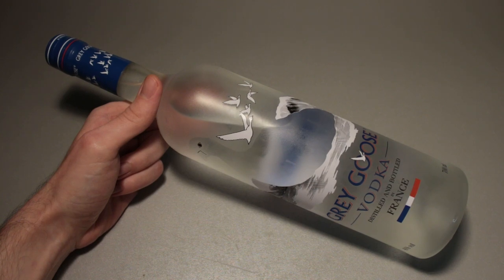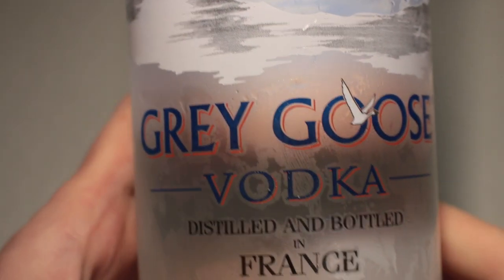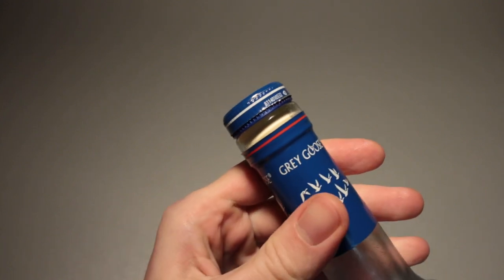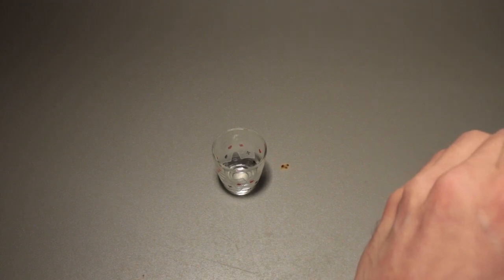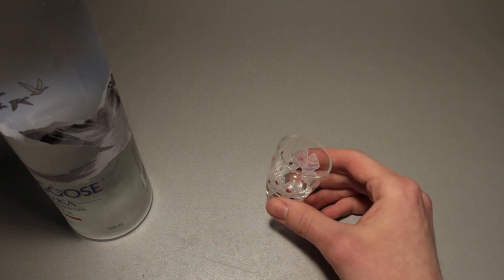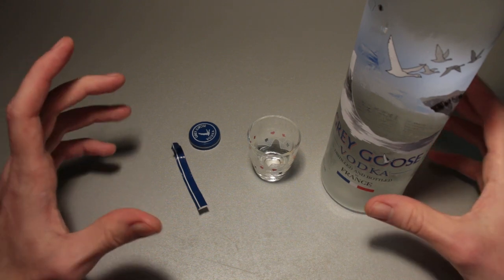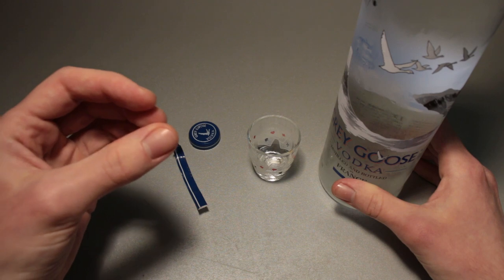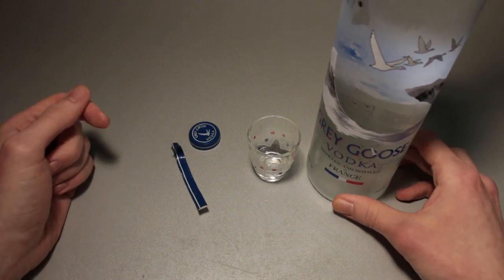Grey Goose Vodka Review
00:00 intro & overview
01:08 product information
01:38 product opening (foil)
02:03 product opening (cork)
02:16 first scent
03:14 first taste
04:44 discussion

Lens: Canon EF-S 18-55 mm 1:4-5.6 IS STM